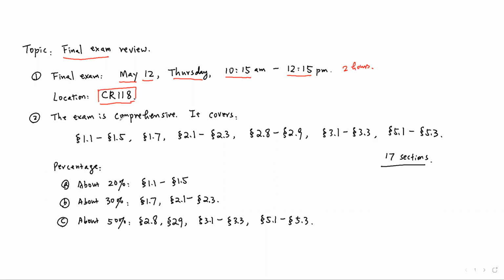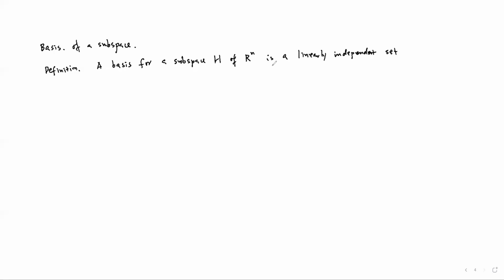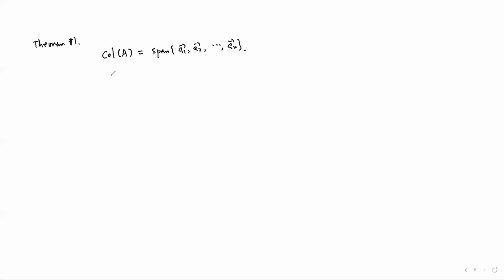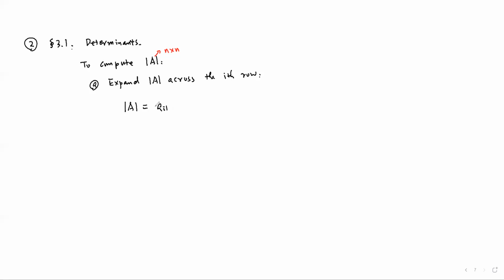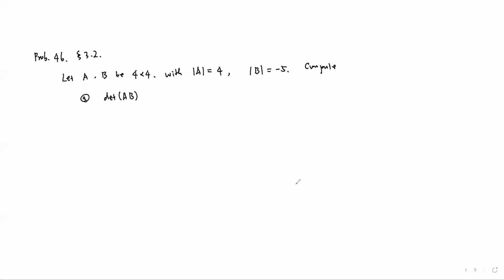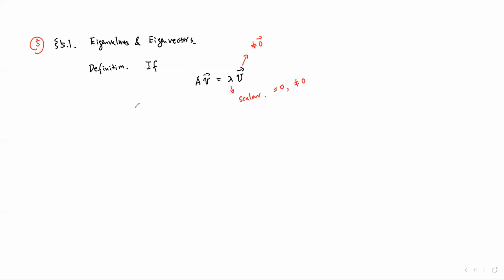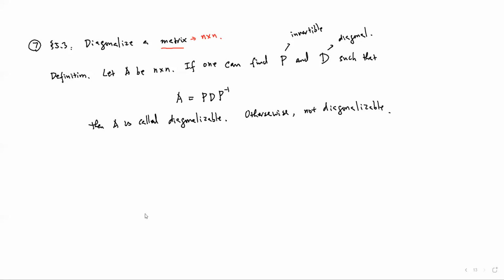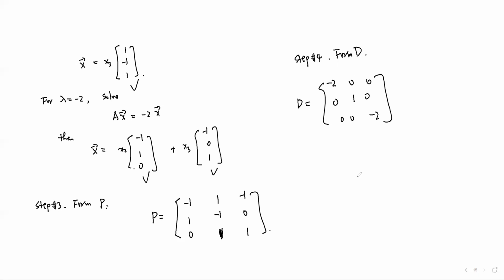Exam3 review May 3, 2022